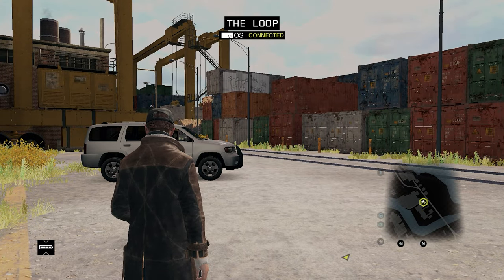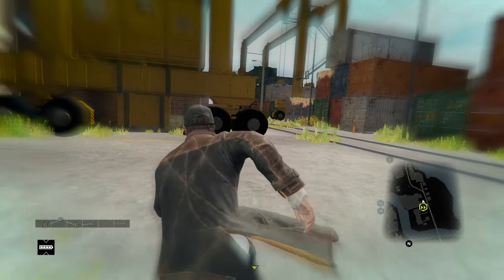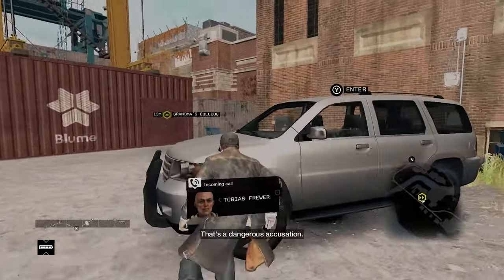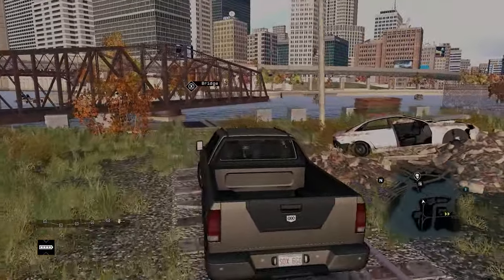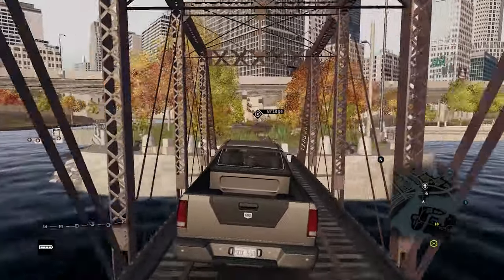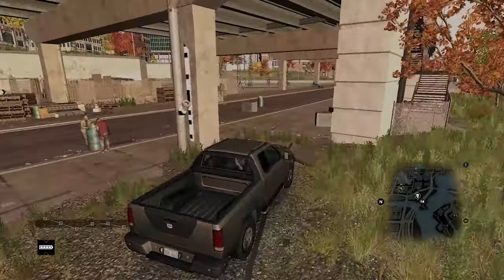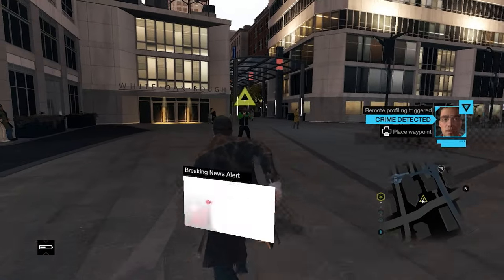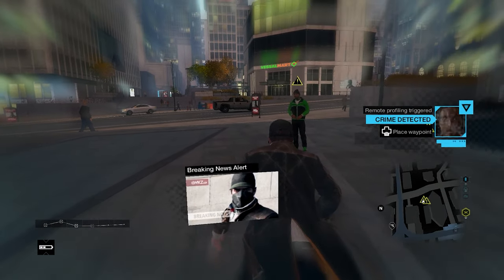Watch Dogs - Ultra Low Graphics Mod Showcase